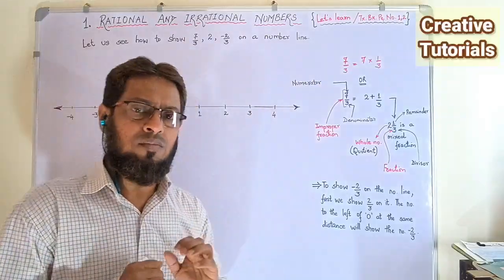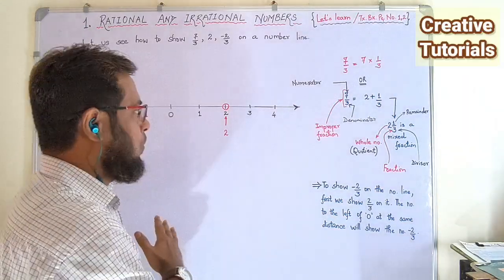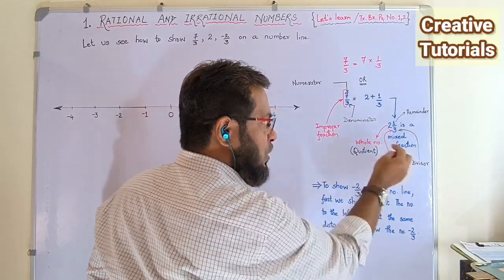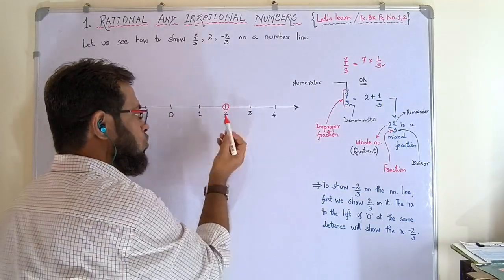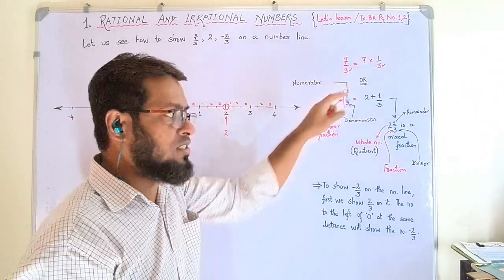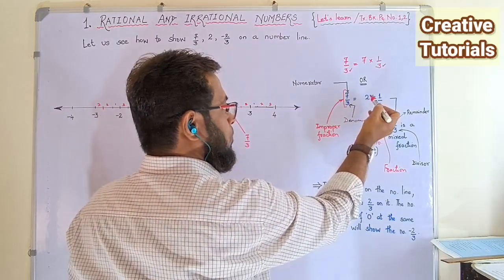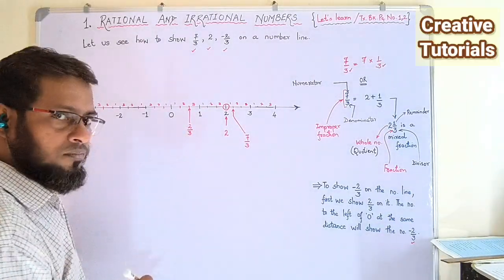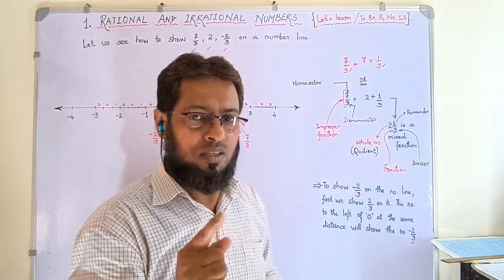Std 8/Rational And Irrational Numbers/Let's learn/Tx.Bk.Pg.No.1&2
This video contains explanation about :
To Show Rational Numbers On a Number Line.

This is from Standard-8 Mathematics Text Book Page No. 1&2.